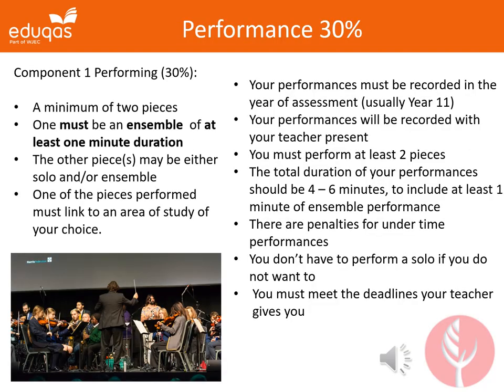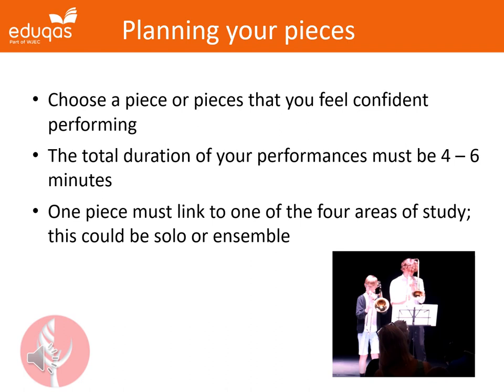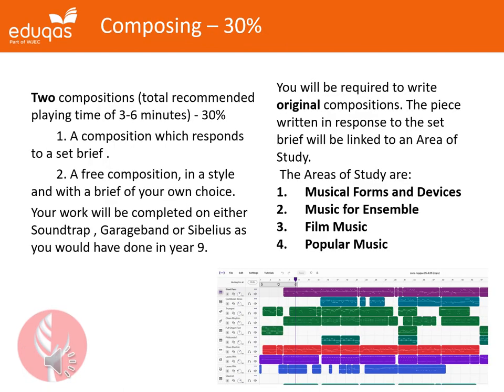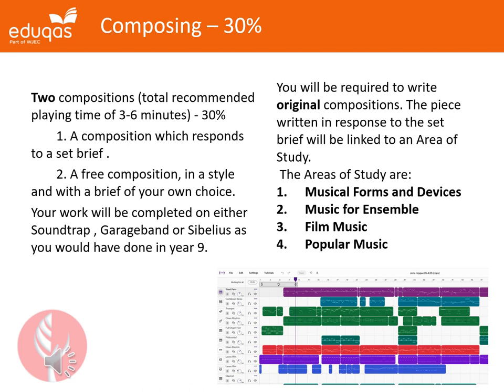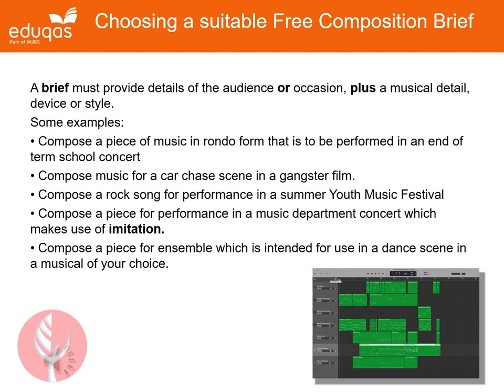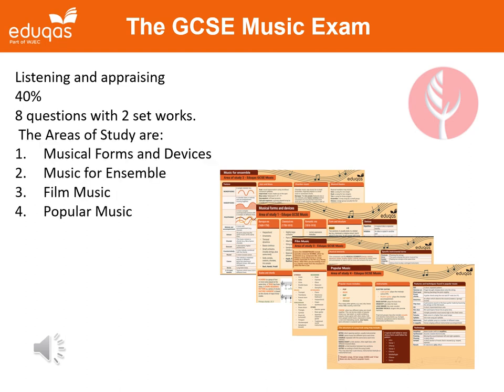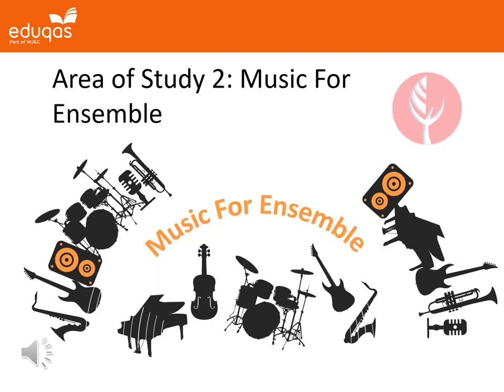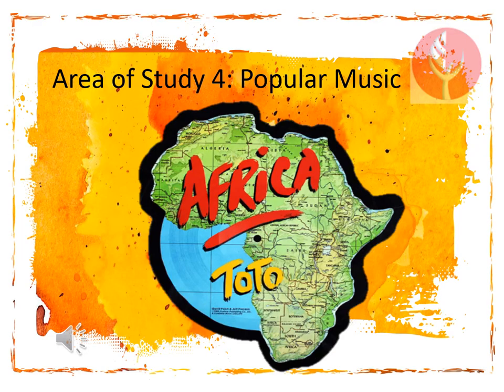Year 9 Options - GCSE Music